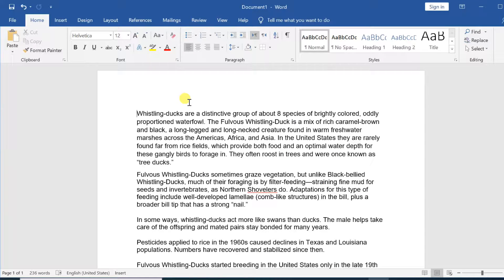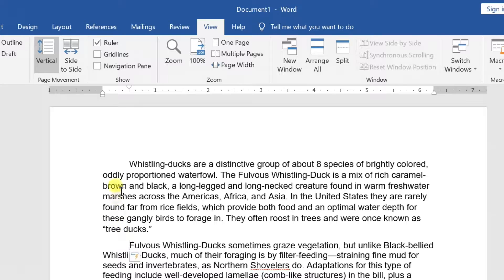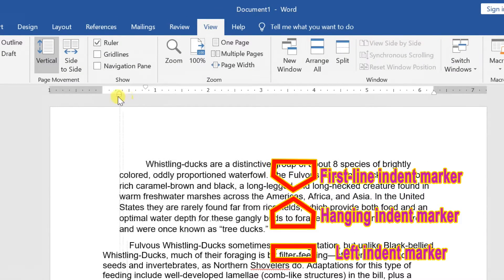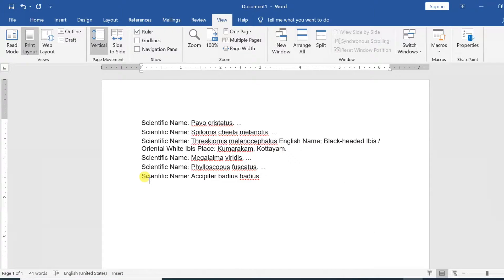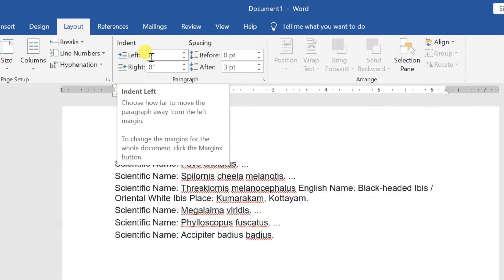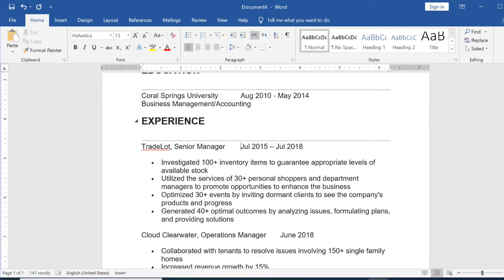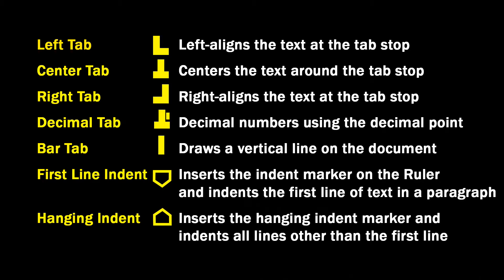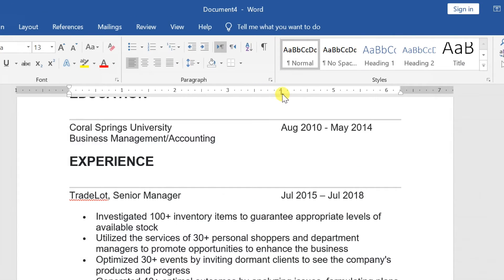Microsoft Word 2019 Tutorial || Indents and Tabs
Indenting text adds structure to your document by allowing you to separate information. Whether you'd like to move a single line or an entire paragraph, you can use the tab selector and the horizontal ruler to set tabs and indents.